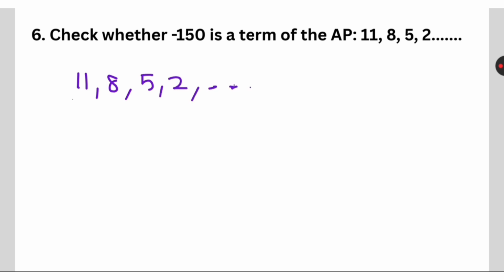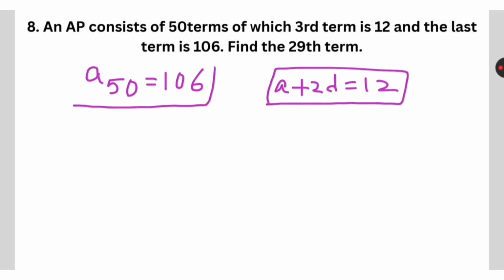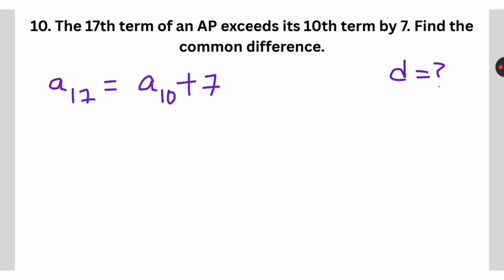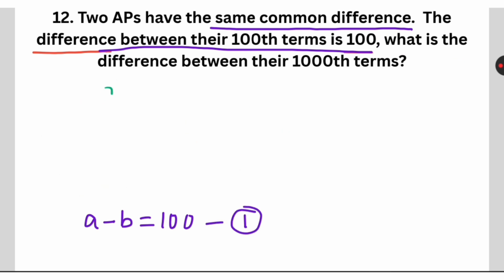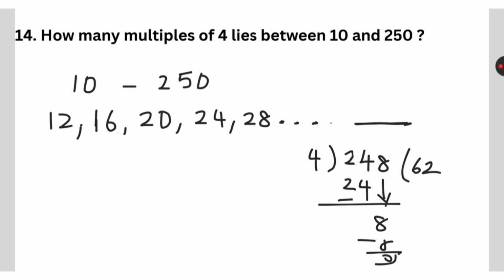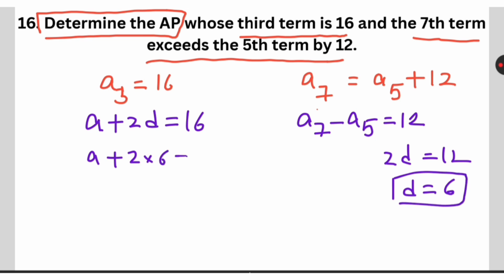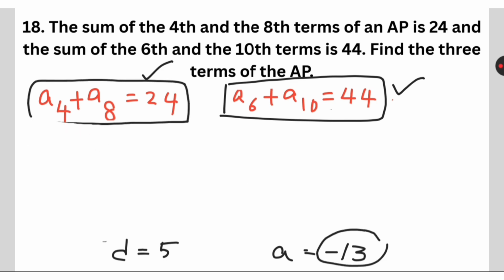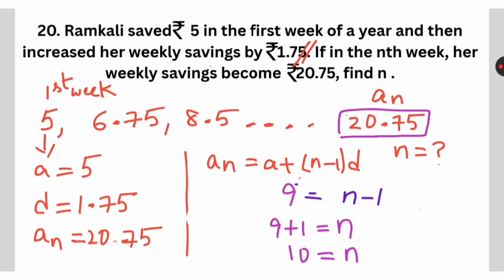10th class Maths , Questions: 6 to 20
Arithmetic progression class 10 Math one shot revision  With ques/ans

Master Arithmetic Progressions (AP) in just one shot with Jyothi Mam! session covers important concepts, formulas, shortcuts, and problem-solving techniques to help you score full marks in your Class 10 Math exams.

✅ What you’ll learn:
✔️ AP formulas & concepts explained easily
✔️ Sum of n terms, nth term, common difference
✔️ Solved examples & previous year questions
✔️ Exam tips & tricks for quick calculations

📌 Perfect for: CBSE, ICSE & State Board
NEW NCERT Class 10 Maths Chapter 5 Arithmetic Progressions
class 10 maths ex 5.2 q1
class 10 maths exercise 5.2
ncert maths class 10 exercise 5.2
maths 10 ex 5.2 all questions
ncert maths class 10 ch 5
New Ncert Class 10 Maths Arithmetic Progressions
arithmetic progressions ranveer maths 10
class 10 maths chapter 5
ncert maths 10 ch 5
chapter 5 class 10 maths
ncert maths 10 new syllabus
ncert maths class 10 solutions
chapter 5 class 10 ncert maths
class 10 maths
class 10 maths ch 5 ranveer maths
ranveer​-maths10_ch5
 Topics Coverd in this video -
ncert class 10 chapter 5 Arithmetic Progression
class 10 maths chapter 5 Arithmetic Progression